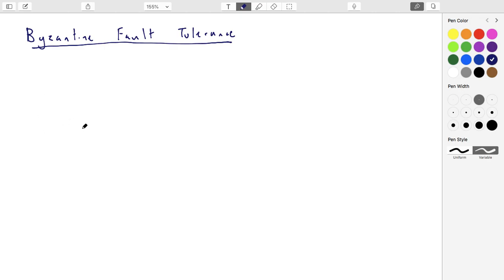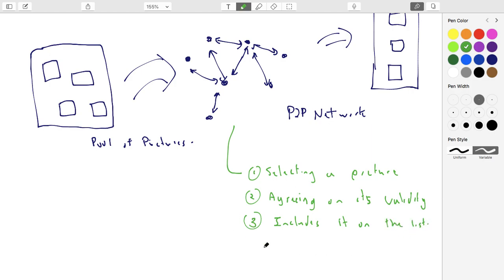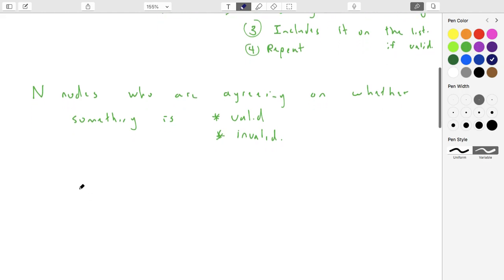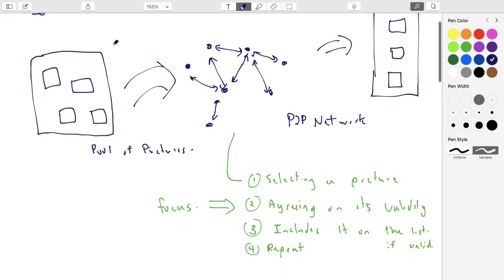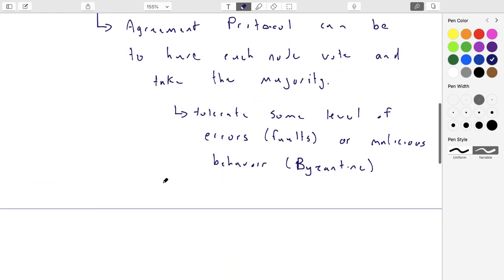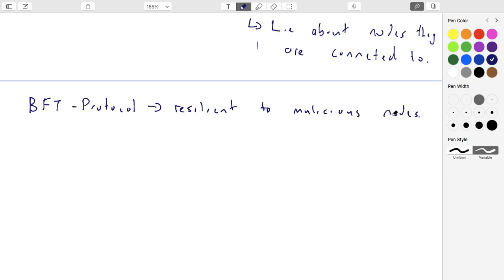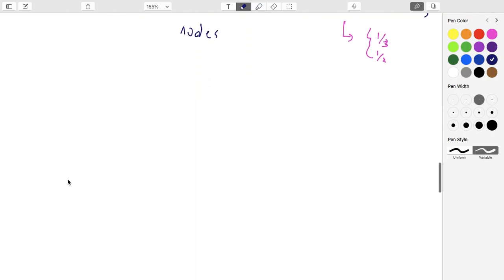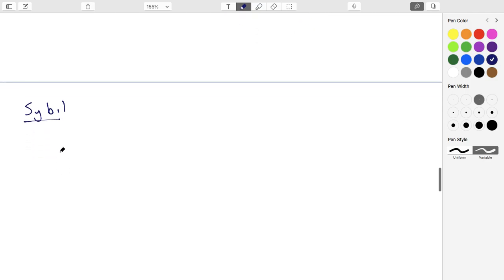Lecture 12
Byzantine Fault Tolerance